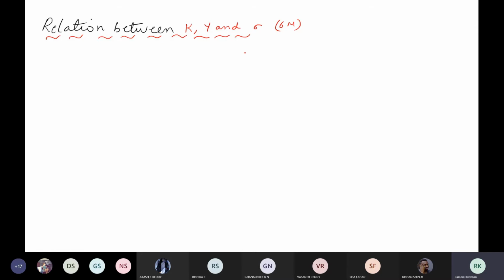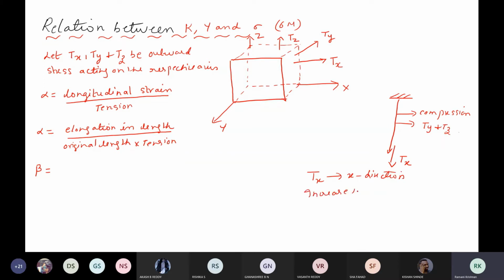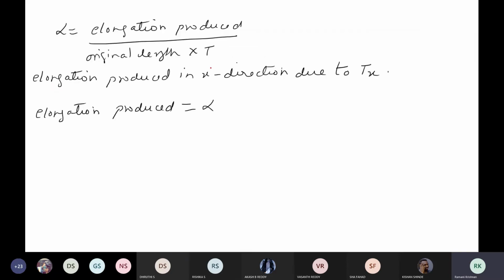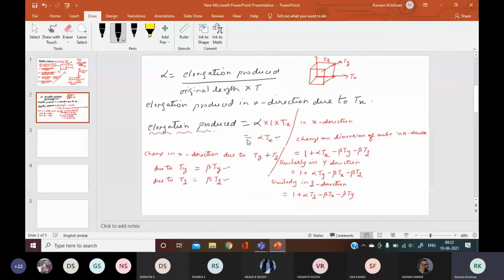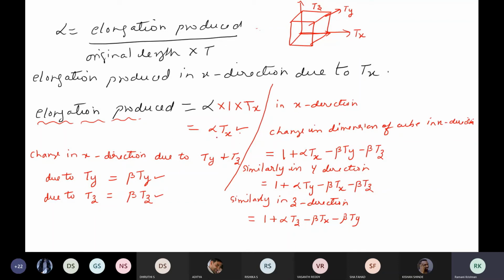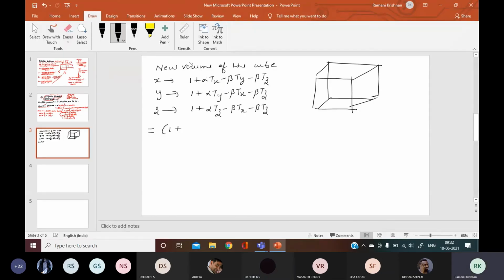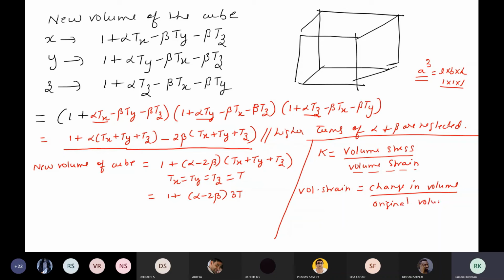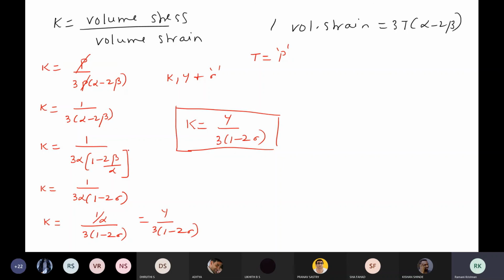ENGINEERING PHYSICS Elasticity session 04